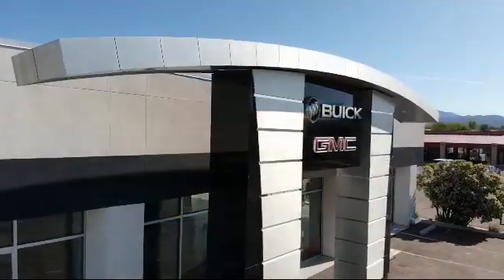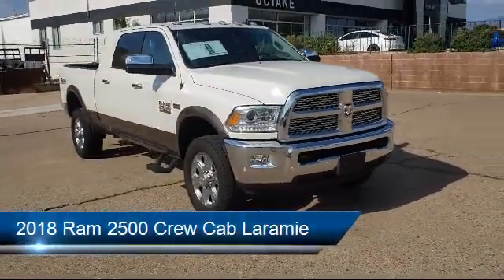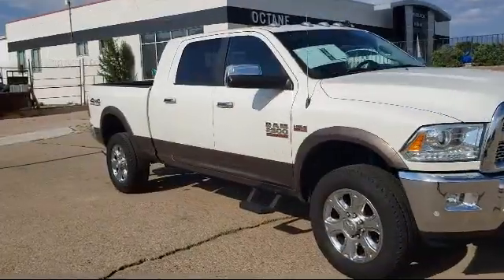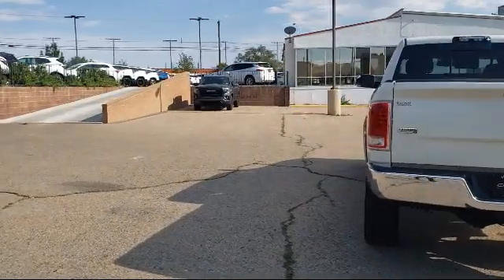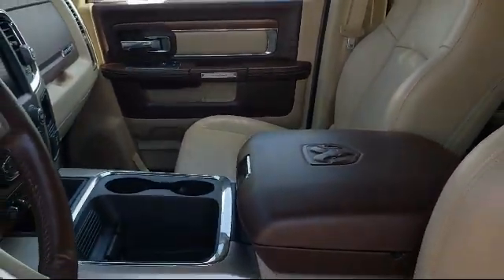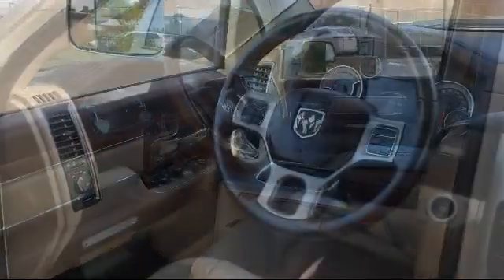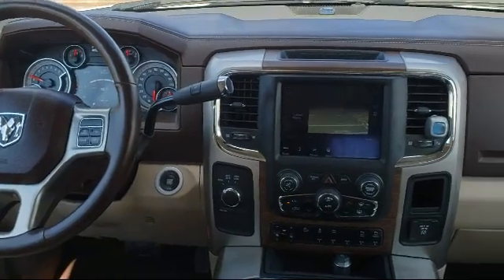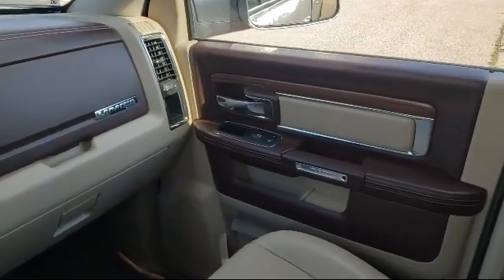2018 Ram 2500 Crew Cab Laramie Santa Fe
2018 Ram 2500 Crew Cab Laramie Stock Number: 1389U Vin:3C6UR5NJ8JG262133.